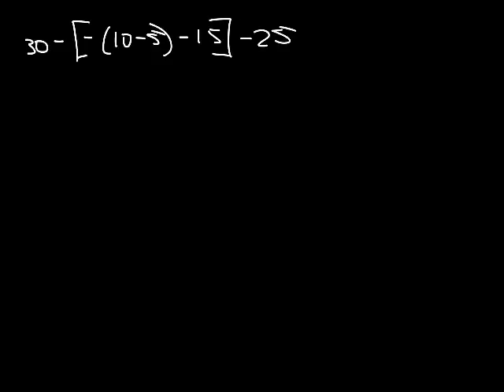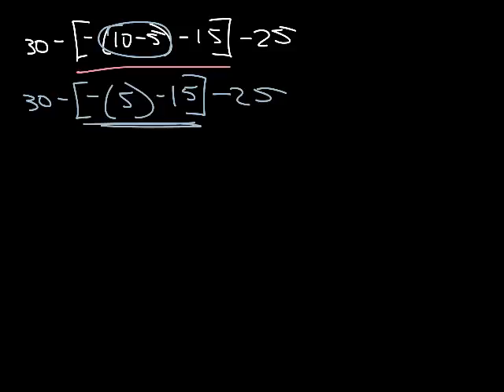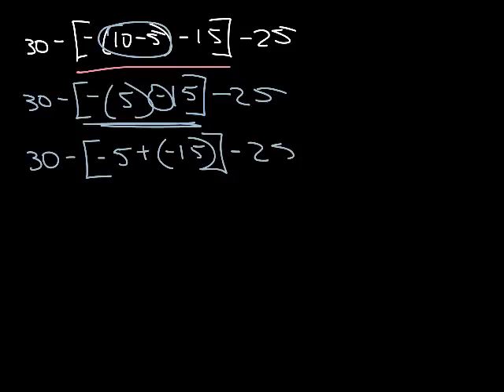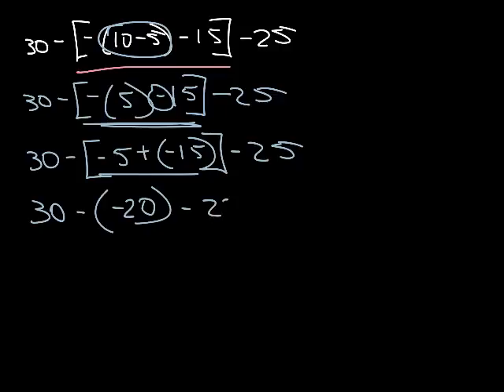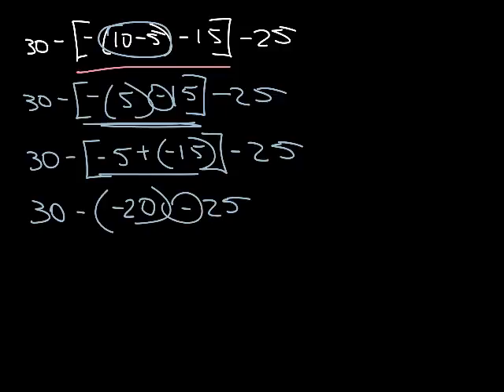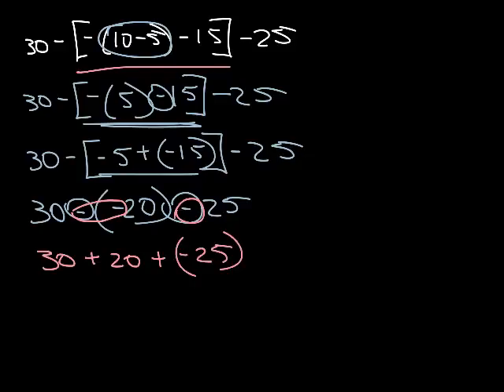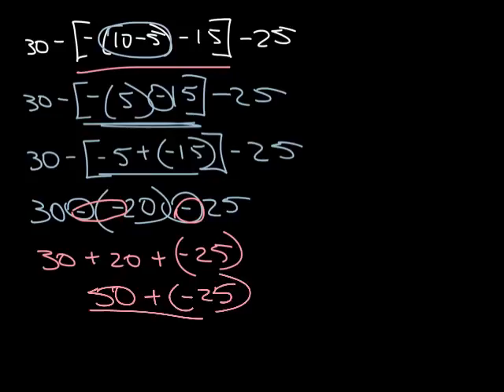1.4 problems, elementary algebra